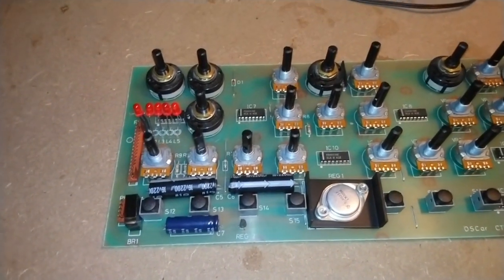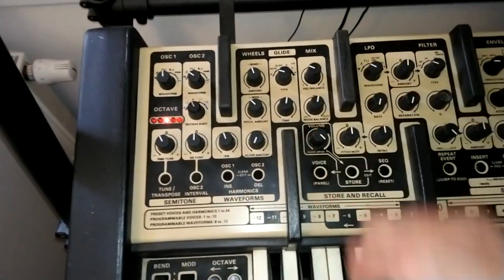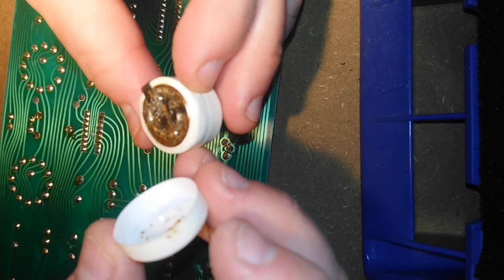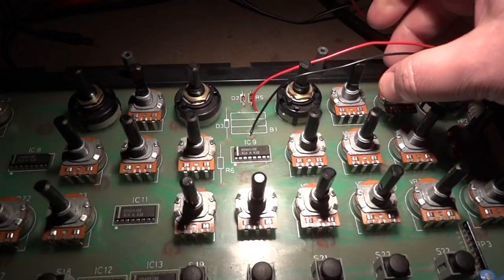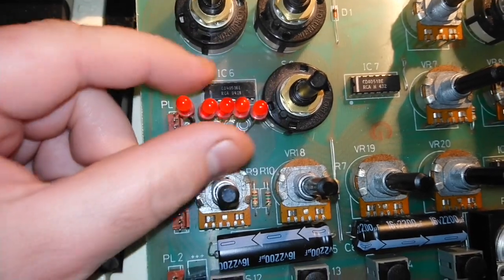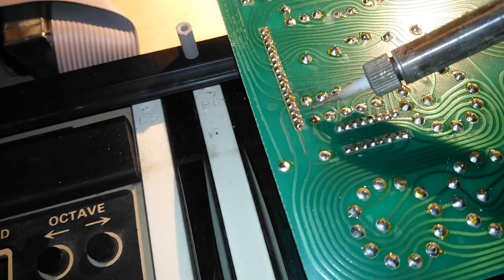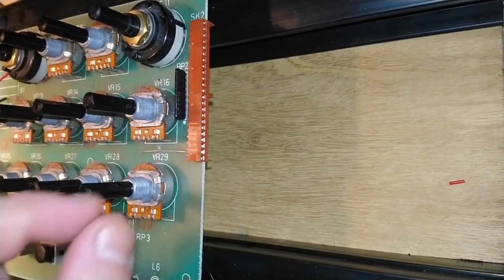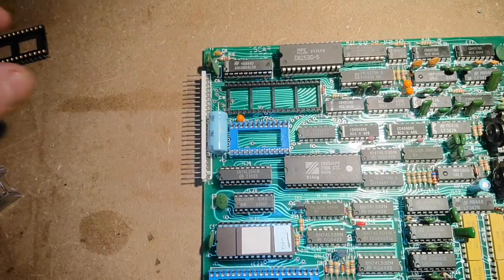How to repair and how to destroy a classic! - OSCar Part 3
Replacing the battery, improving the MIDI daughter board connection and more.

I'm repairing this OSCar by myself, because there are no people with OSCar repair experience anywhere near where I live, and I didn't feel comfortable shipping it, considering how badly beat up the packages I get shipped here often are.

I can admit now, that this was a mistake. Ah well, a lesson learned.

Check his channel out if you like synthesizer repairs!

The Oxford Synthesizer Company OSCar is a nearly mythical monosynth used by Ultravox, Jean-Michel Jarre and many more, perhaps most famously it provided the synth bass line in "Do They Know It's Christmas?"

OSC manufactured less than a thousand of these, making them as rare as they are weird. This rarity, together with the unusual design, questionable build quality and the company's brief life means it is sometimes called "The DeLorean of Synths".

It is NOT easy to repair, you need an expert.